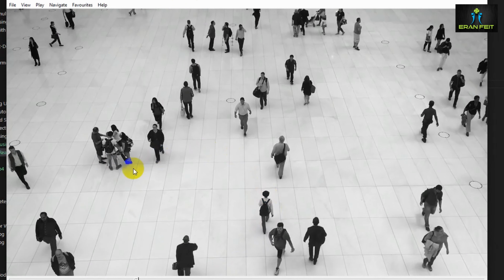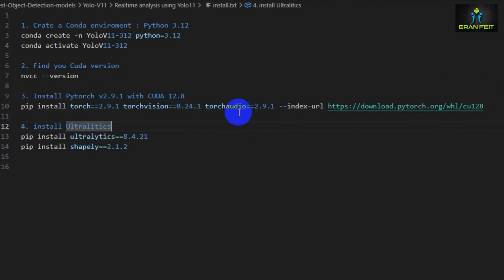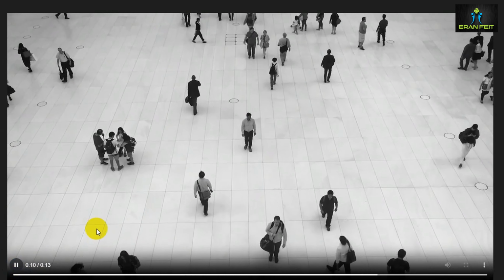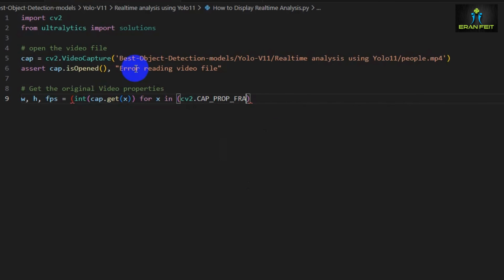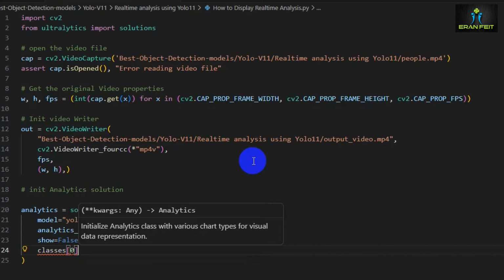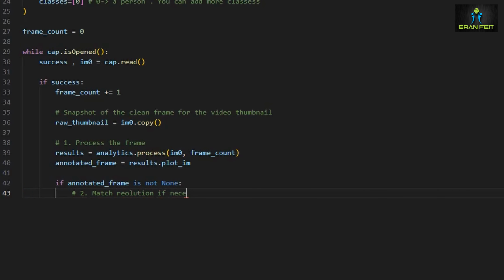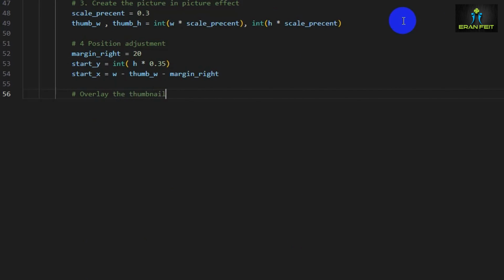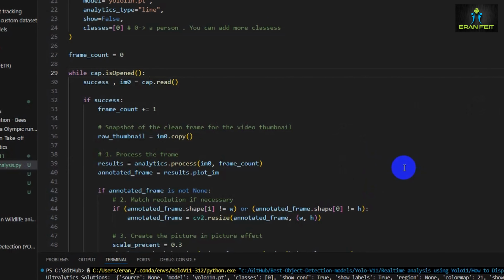How to Build a Real Time YOLO11 Tracker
Stop struggling with slow detection! Today, we’re building a professional-grade real-time analytics tool using the brand new YOLO11.

In this tutorial, I’ll show you how to leverage the power of Ultralytics YOLO11 and OpenCV to create a high-performance object tracking system. We aren't just detecting boxes; we’re implementing real-time analytics and a "Picture-in-Picture" (PiP) overlay—a feature commonly used in professional security and broadcasting software.

What You’ll Learn:

🛠️ Setting up the YOLO11 Analytics solution.
📊 Dynamic video processing with OpenCV.
🚀 Creating a professional Picture-in-Picture (PiP) visual effect.

Dive into

Chapters
00:00 Introduction and Demo
01:20 Installation
03:24 Let's start coding